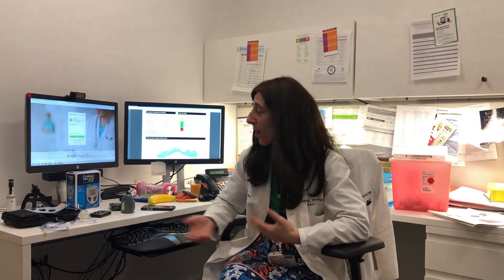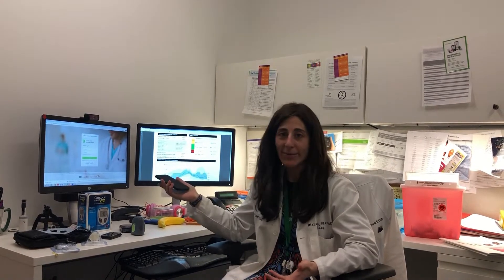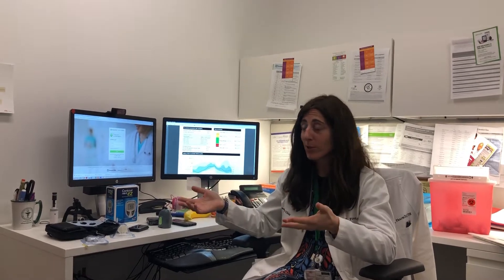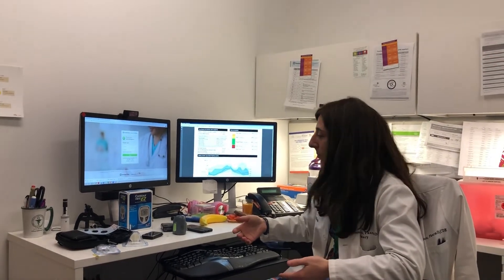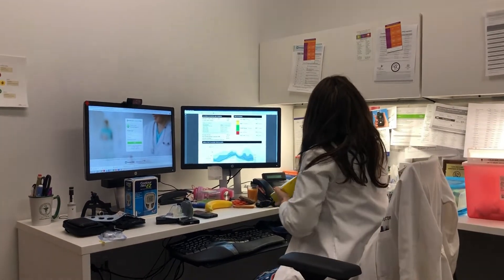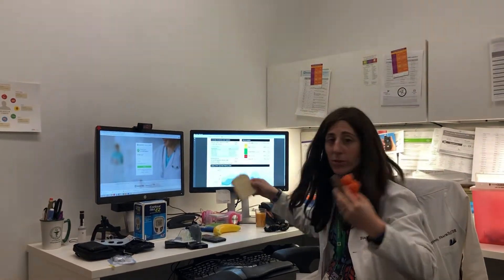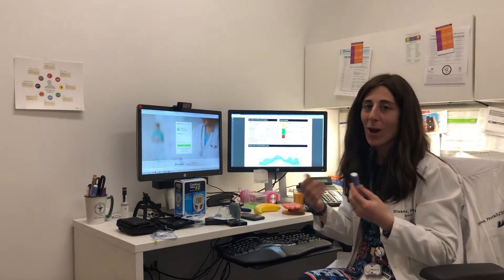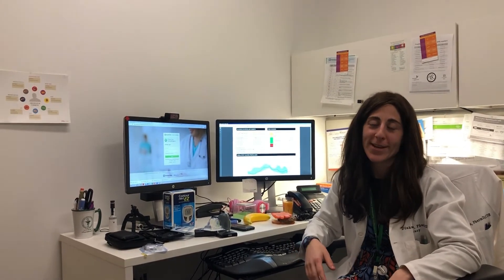What does a diabetes care and education specialist need to start delivering virtual care?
Diana Isaacs, PHARMD, BCPS, BC-ADM, CDCES covers what you'll need to start providing virtual diabetes self-management training. Learn more about telehealth at DiabetesEducator.org/telehealth.